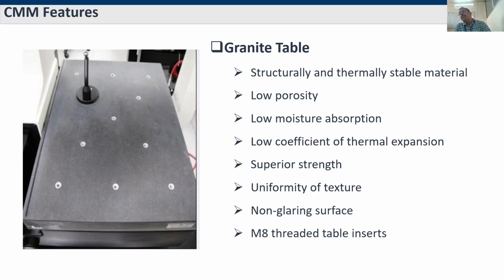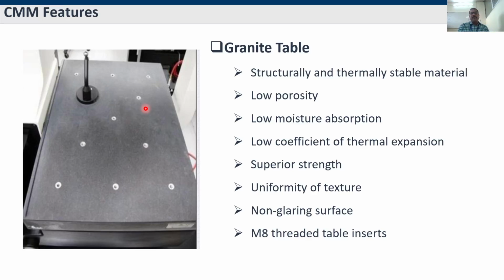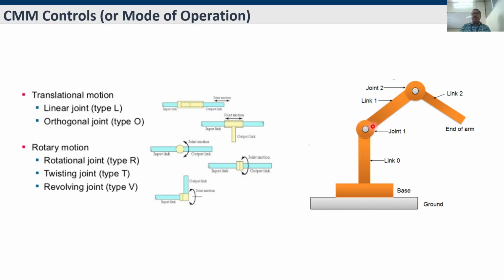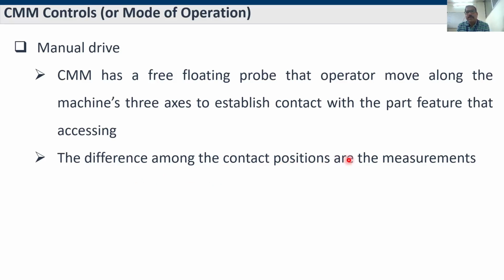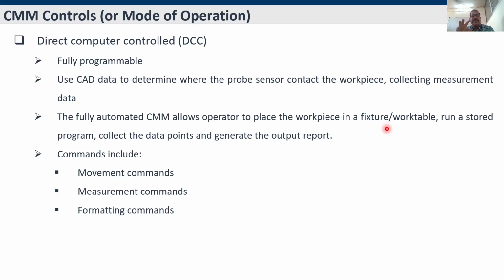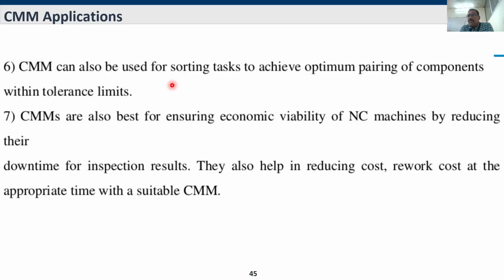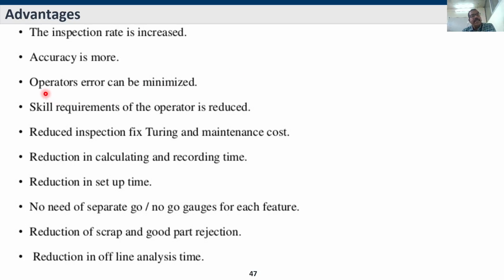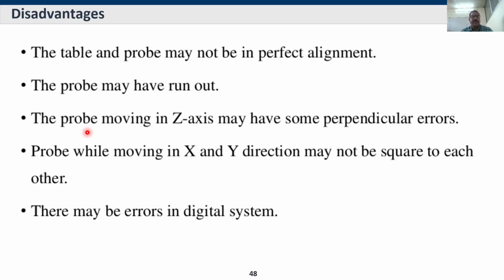Metrology Quality Control Unit 4 Lec 4 CMM (CMM Features, Controls)